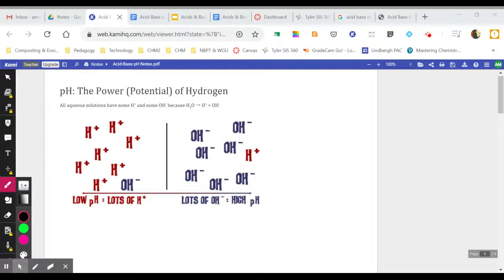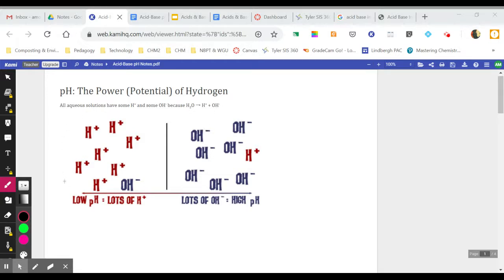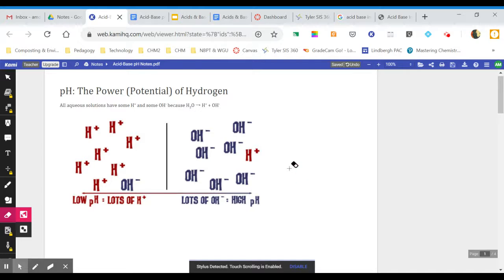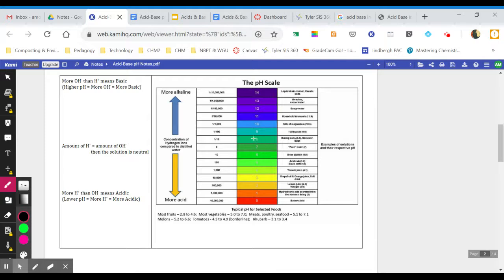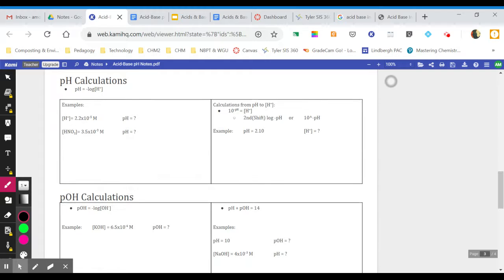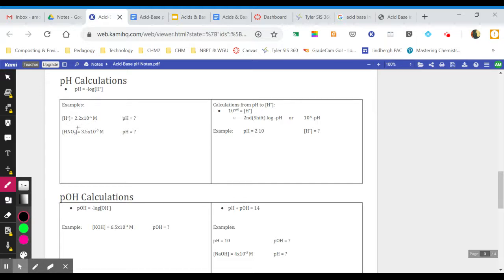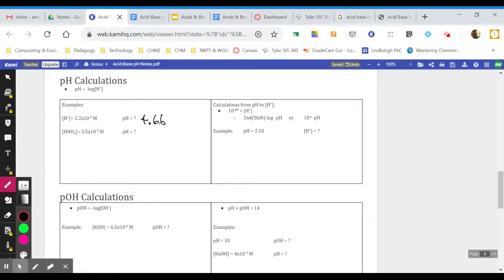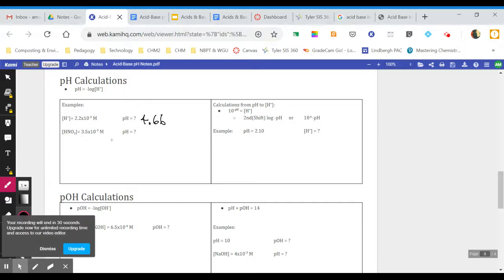pH part 1